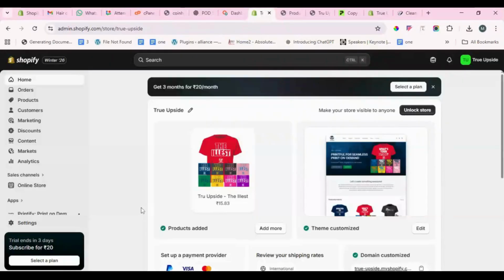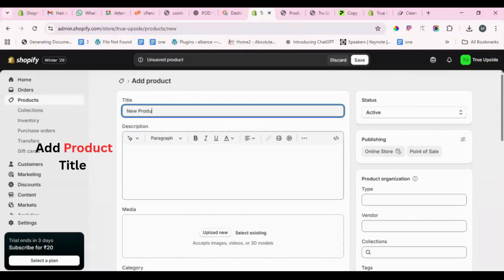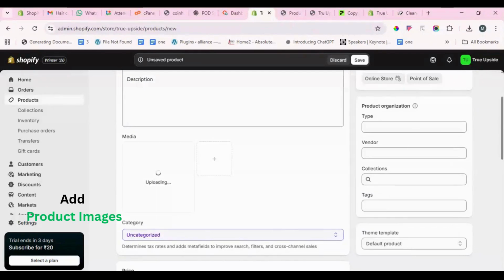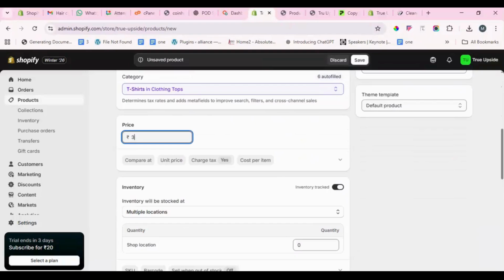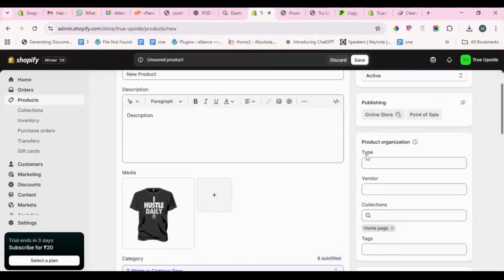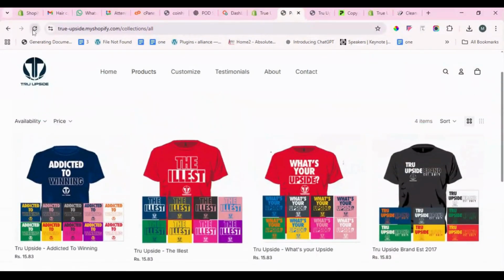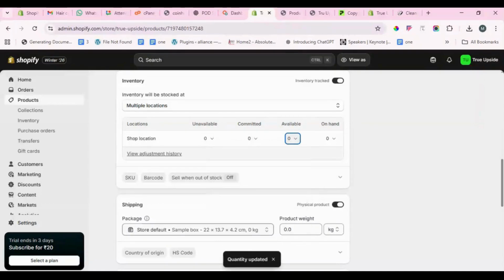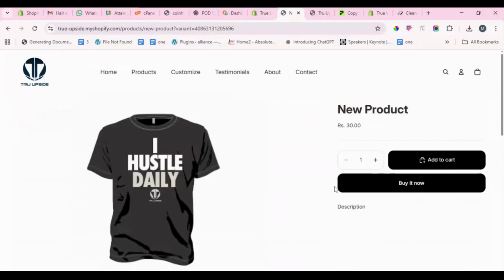How to Add Products in Shopify Store | Fix Sold Out Issue (Step-by-Step)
Welcome to Mindzita – Tech Simplified Dreams Amplified !

In this video, I’ll show you how to add products to your Shopify store step by step, including product details, images, pricing, collections, and how to fix the common “Sold Out” issue that many beginners face.

⭐ What You’ll Learn:

• Log in to your Shopify admin dashboard
• Add product title and description
• Upload and organize product images
• Set pricing and compare-at price
• Add products to collections
• Publish products correctly
• Fix the Sold Out / inventory issue

This tutorial is perfect for Shopify beginners starting their online store.

Need help?
We resolve issues within 24 hours at affordable rates.